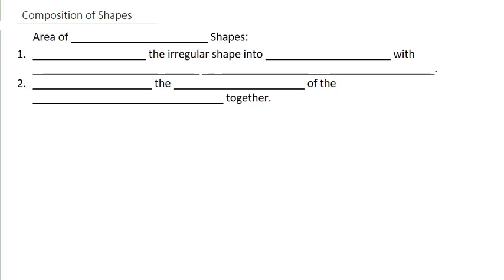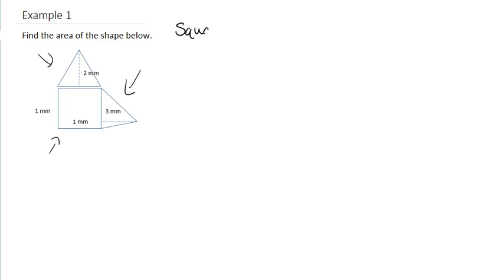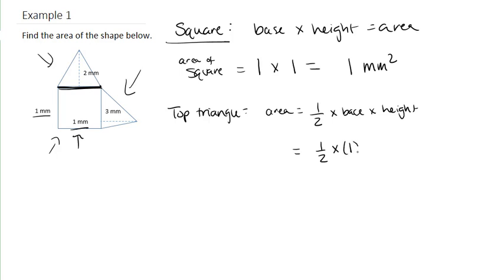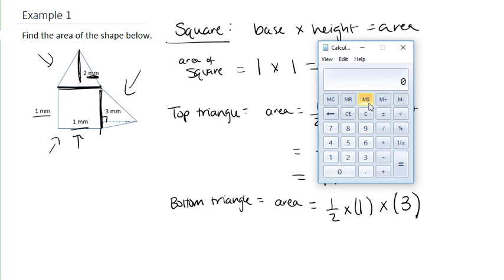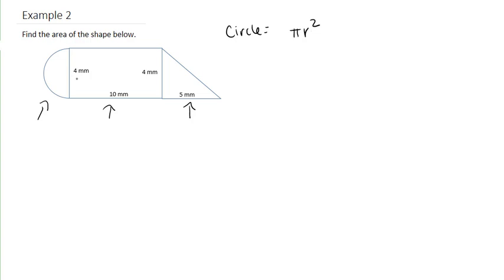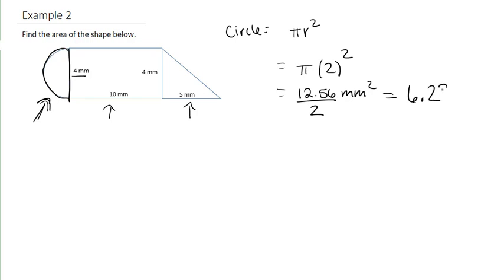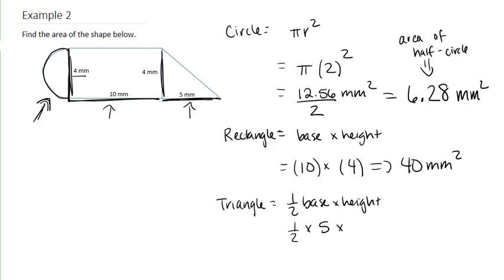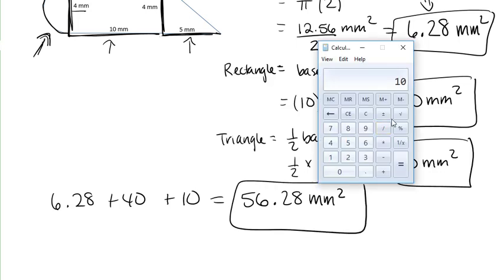Automotive MAP 117 Module Composition of Shapes